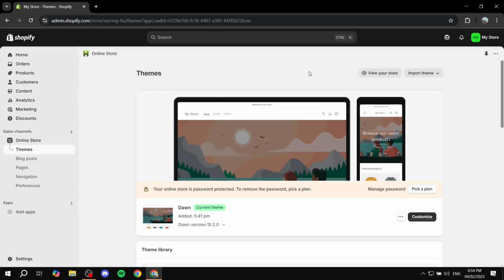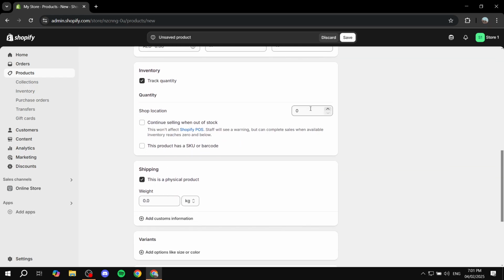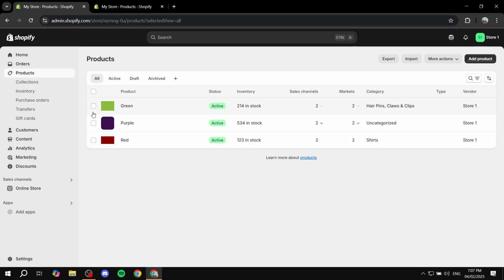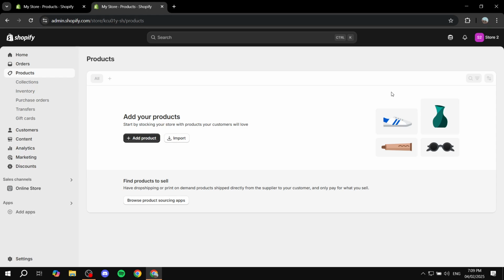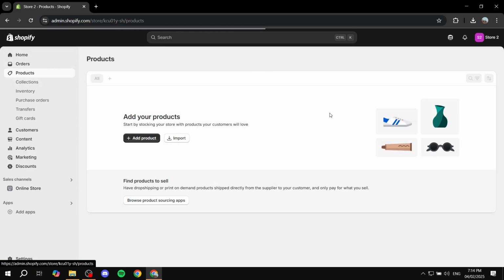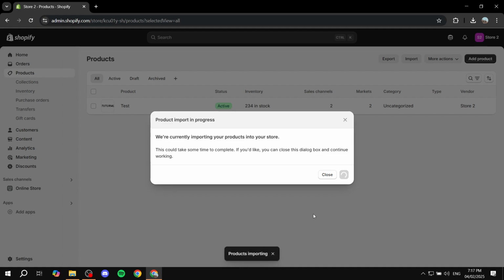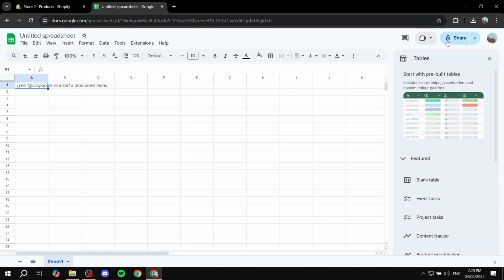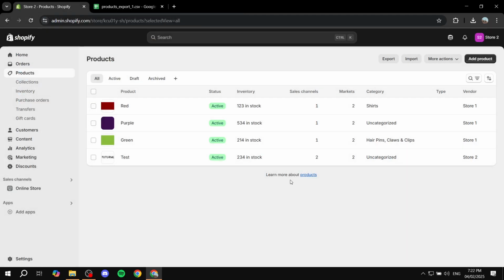How to Import Shopify Products from One Store to Another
If you are looking for a video about How to Import Shopify Products from One Store to Another, here it is!